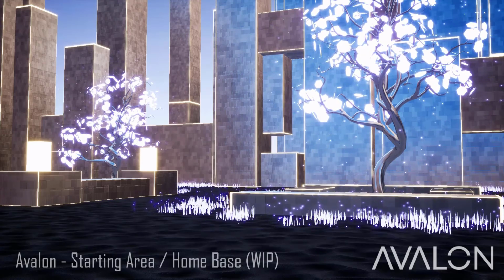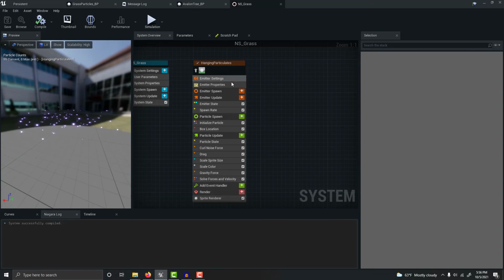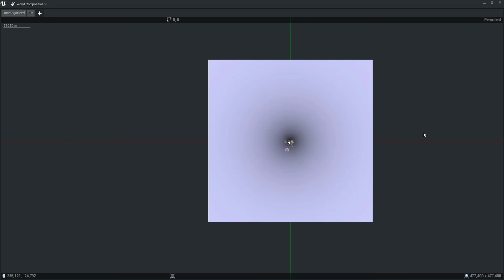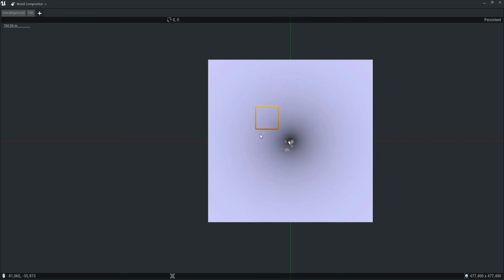World Composition & Optimization | Project Avalon Devlog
Developed in Unreal Engine 4